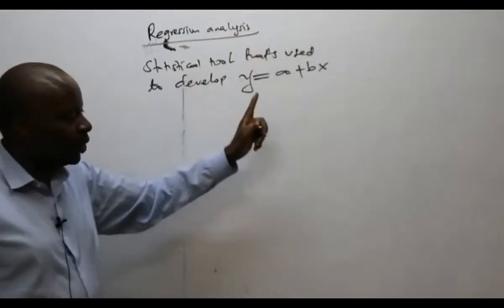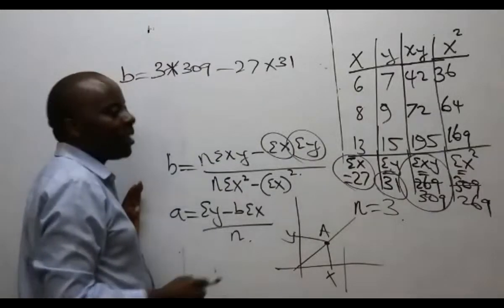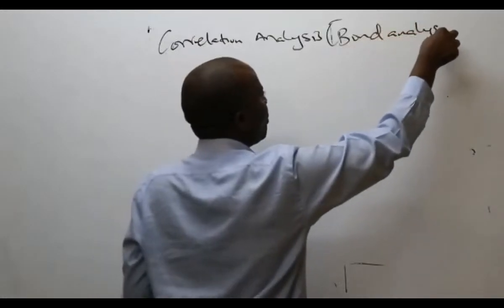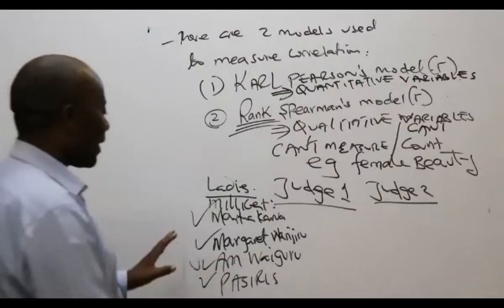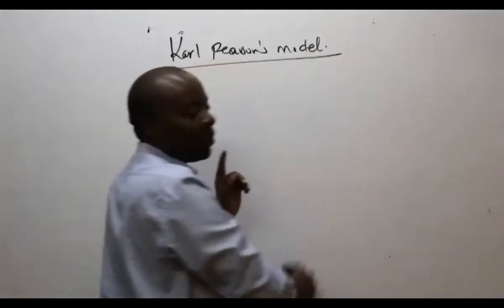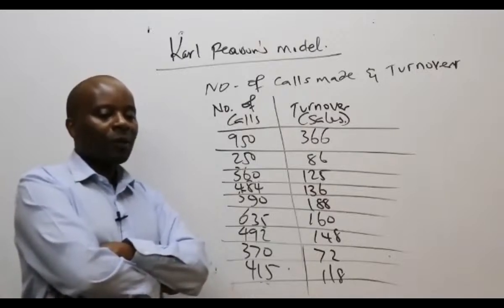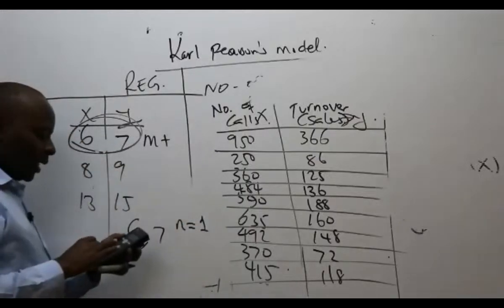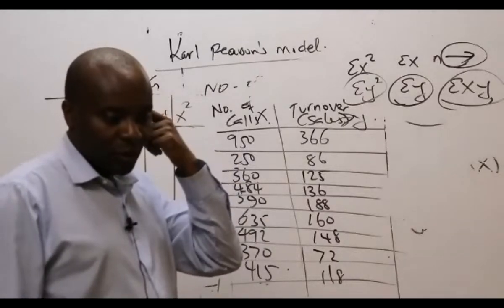QUANTITATIVE ANALYSIS-REGRESSION//CPA KENYA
We are dedicated to making complex statistical concepts easy to understand.